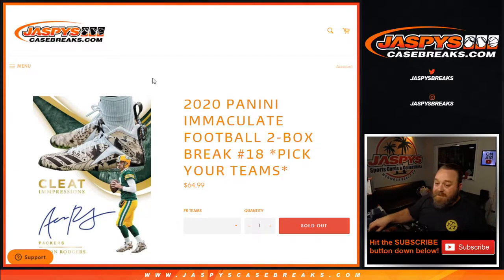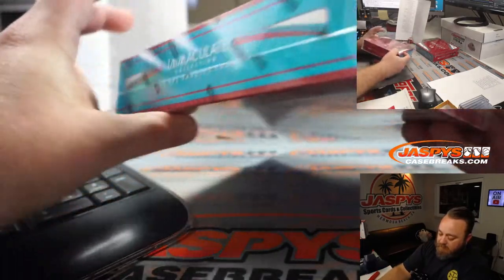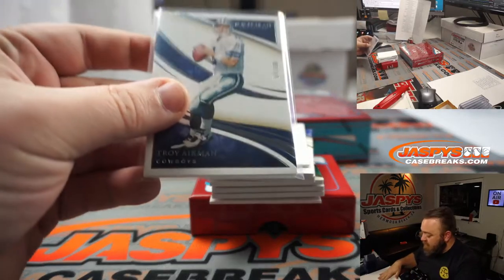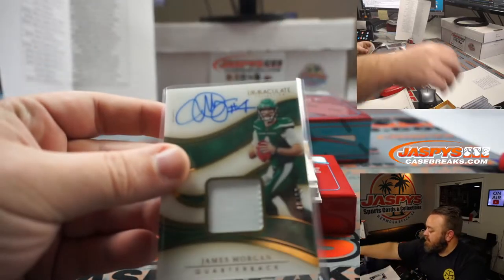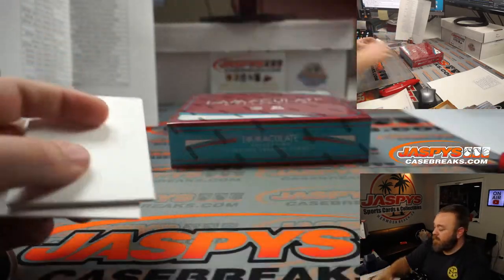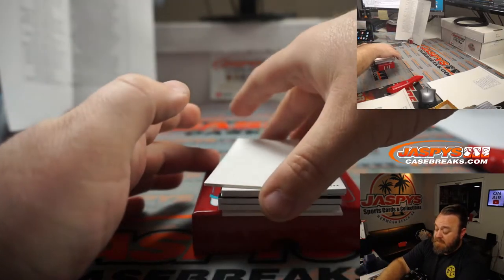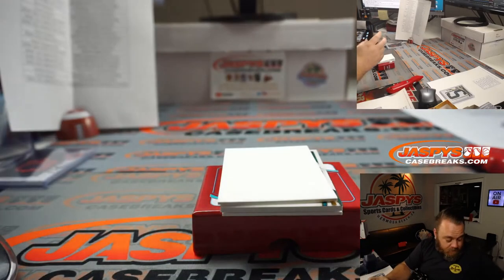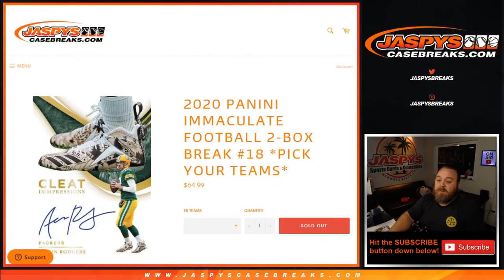Sa, 02.27.21 // 2Box PYT #18 // 2020 Panini Immaculate Football (MLB)